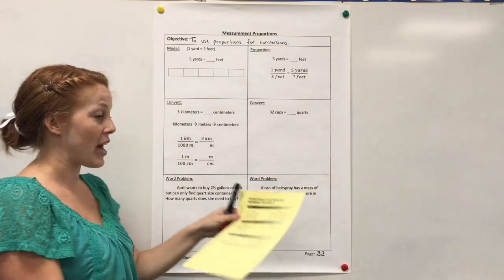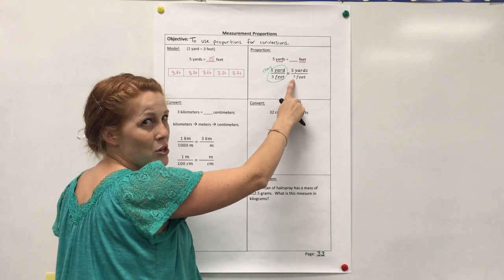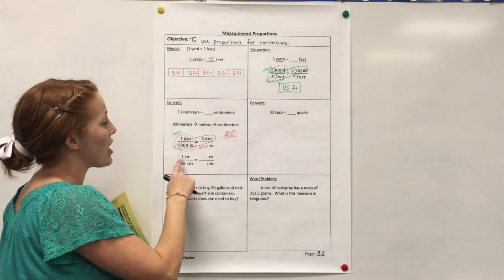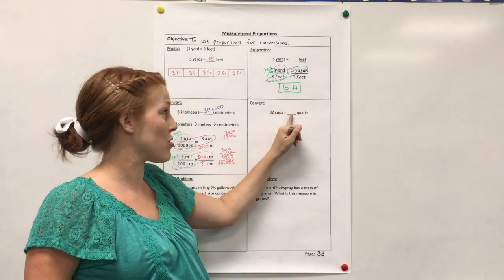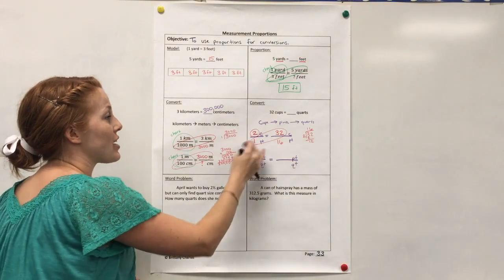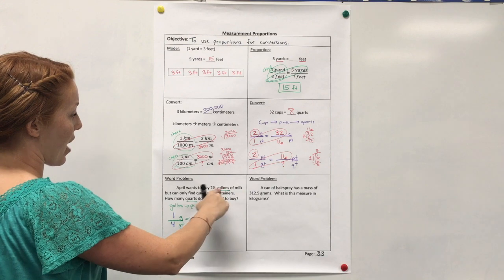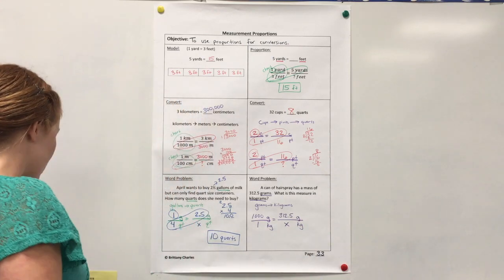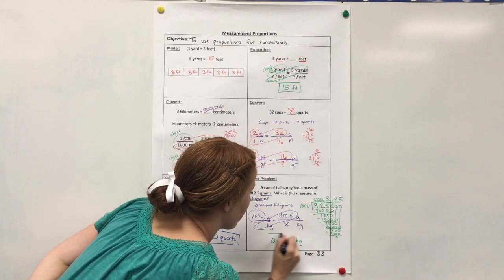Measurement Proportions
This video is about Measurement Proportions